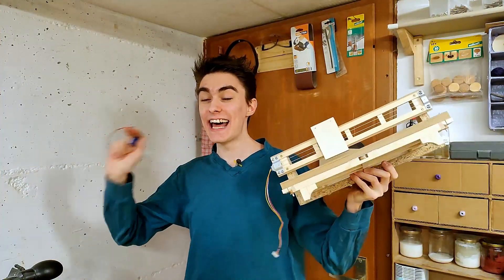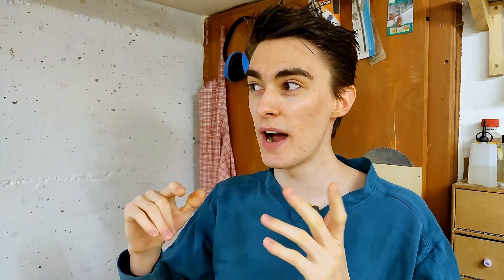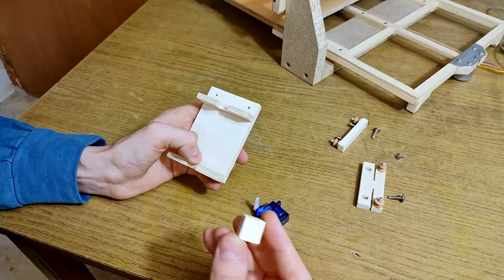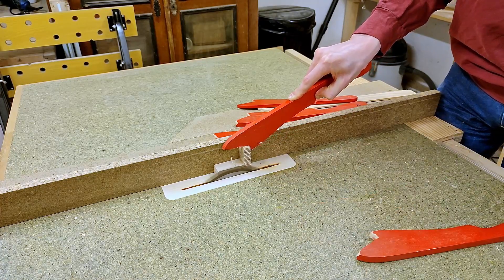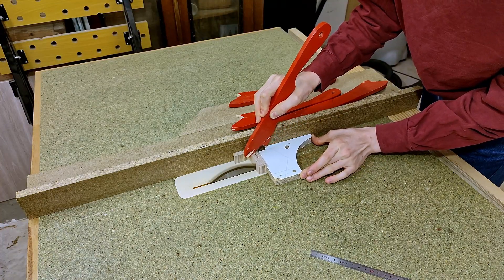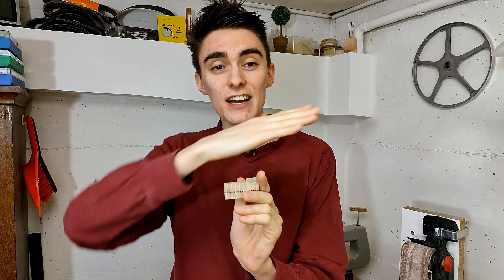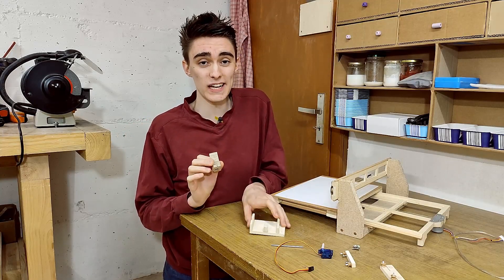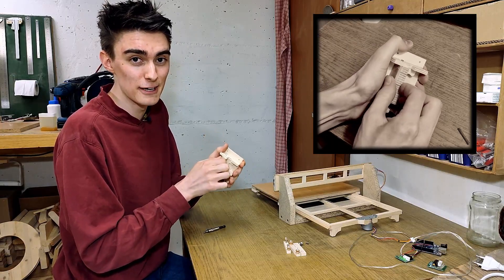Making a SERVO DRIVEN Z-AXIS for my 210x297mm arduino CNC pen plotter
For quality PCB manufacturing services check out They currently have their anniversary sale going on and I ended up having a gig on their website, lol!
Time for part 4 of the pen plotter series!!! The Z-axis/pen holder on this unipolar pen plotter is driven by one of the ubiquitous SG90 9g RC servos instead of a stepper motor like on the X&Y axes, mainly for simplicity of the grbl version we're later gonna use as firmware on the arduino. What ended up not being simple, was the physical fabrication of the Z-carriage itself - my design based around linear rods was actually way more challenging to build than anticipated, requiring quite high level woodworking skills. I guess that's something I need to revisit at some point, lol.

This way I may receive a small comission with no extra cost to you, allowing me to make more helpful videos!

it's a google sketchup file so you'll need sketchup 8 (free) to open it: